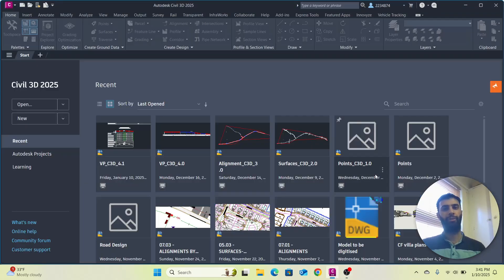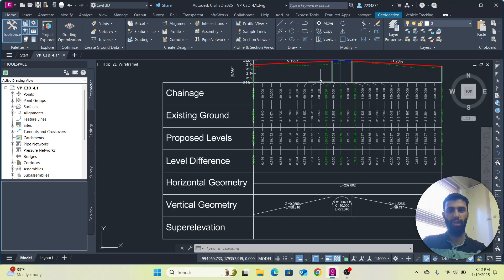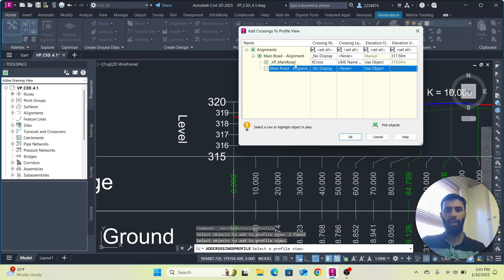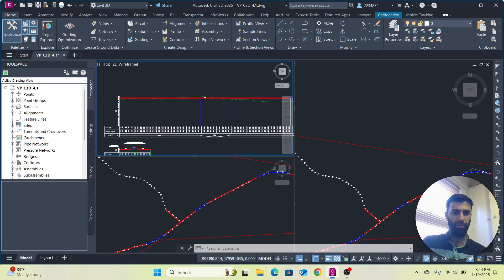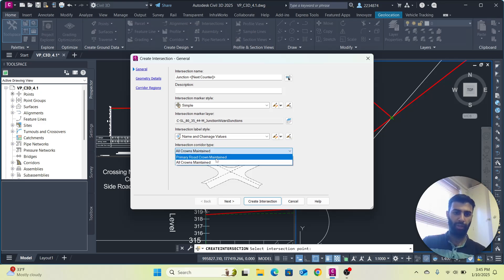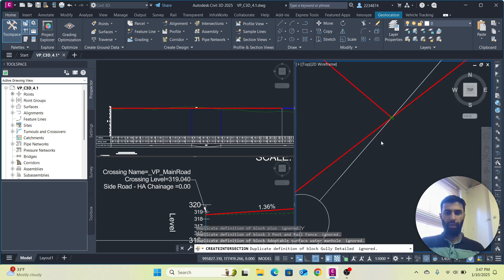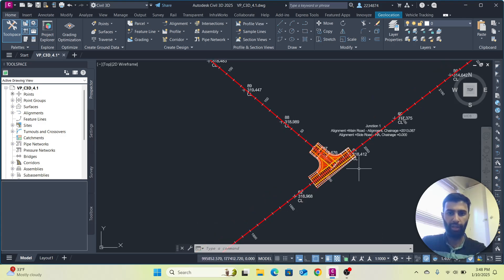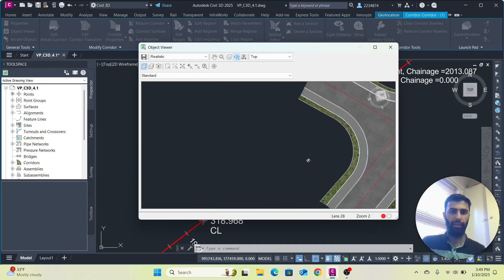Creating Intersection in Autodesk Civil 3D 2025 | Highway Design | UKIE | #7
I have created the intersection/Junction in Civil 3D. In this way, subassemblies can automatically created and then intersection is designed. The object viewer tool is also used for 3d viewing.

If you have any questions just write in comments.